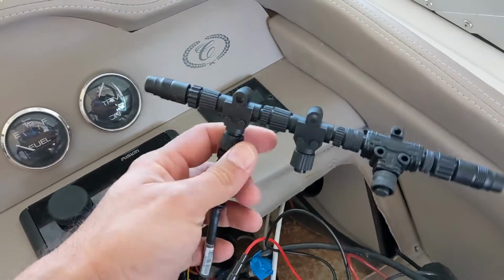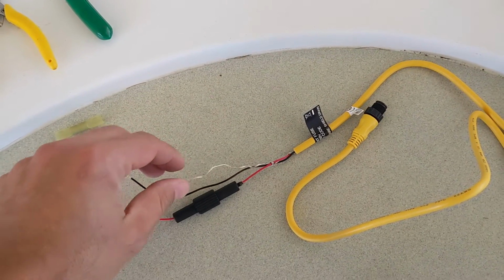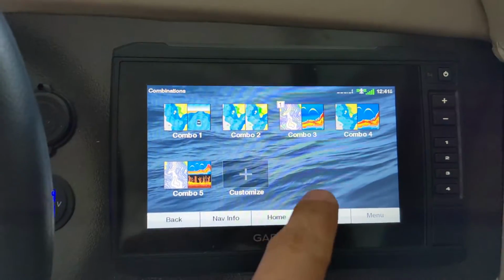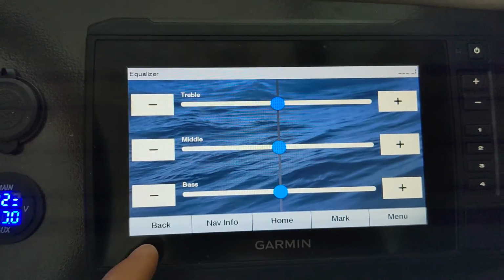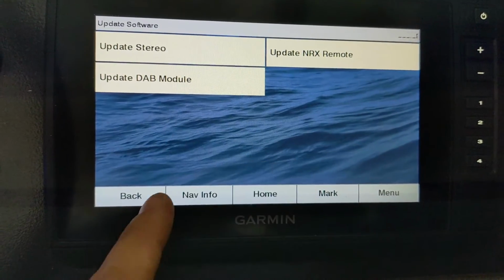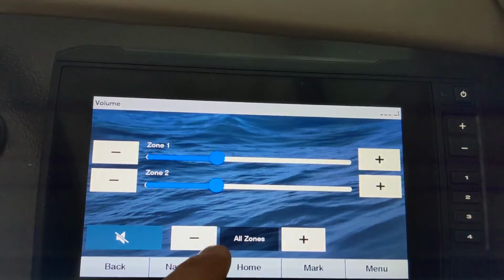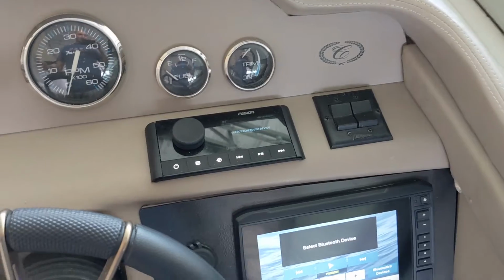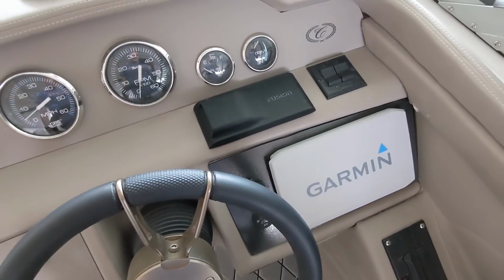Fusion Radio with NMEA2000 Connection to your CHARTPLOTTER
This video shows step by step how to connect your Fusion Radio Headunit to your chartplotter GPS/Screen, and how it works once it is all connected.

Also make sure to check out Fox Marine and their engine gateways

NMEA 2000 Wiring Starter Kit (with everything you need)
Garmin Echomap UHD 73cv Chartplotter kit
Fusion RA-210 Radio Headunit
Fusion Wireless ANT Remote (white)
Fusion Wireless ANT Remote (black)
Fusion Radio Dust Cover

I hope you find this video helpful. Make sure to leave any comments or questions below.